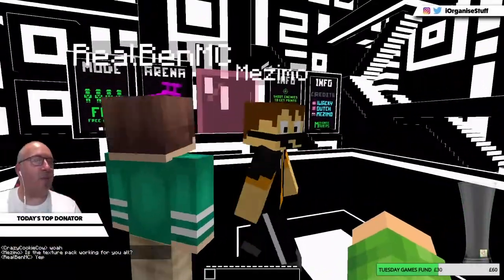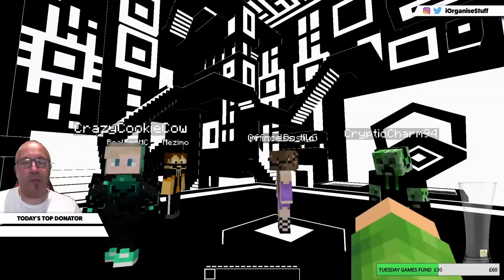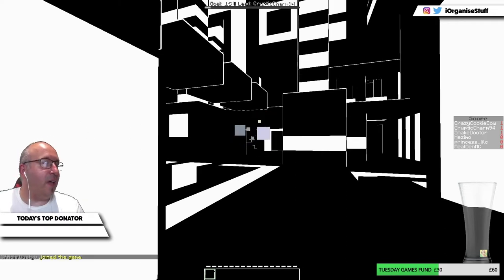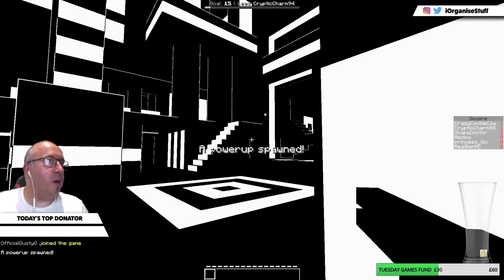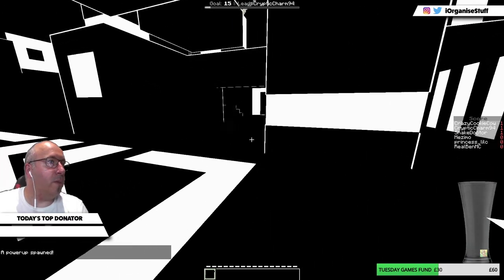Spectral Zone - HIDING IN THE SHADOWS! (New Minecraft Minigame)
PvP with a new perspective. Enter the arena, itch your trigger finger and keep your eyes open. "Minigame Makers" presents an optical illusion filled arena deathmatch for multiple players. You can find it currently on minigamemash.spmc.co but it will be released this Friday while playing it on Fridays Minigame Mash event on trials and many places